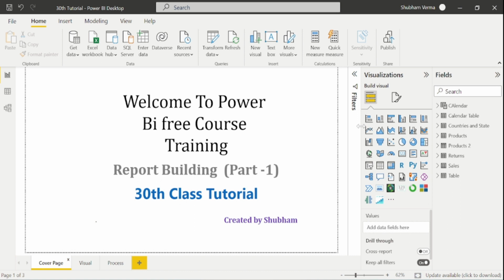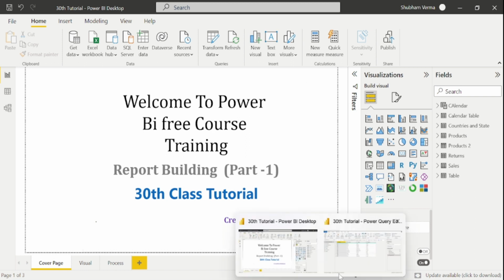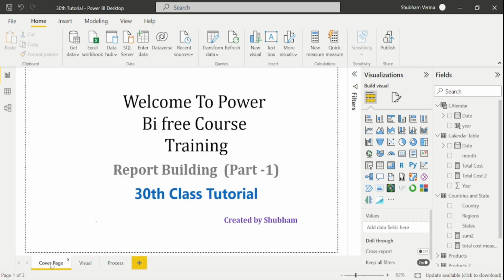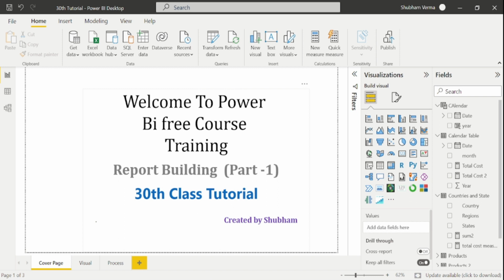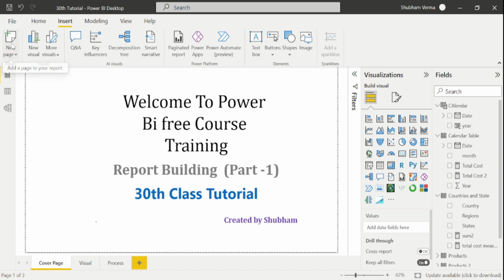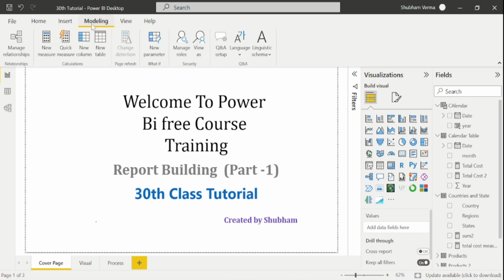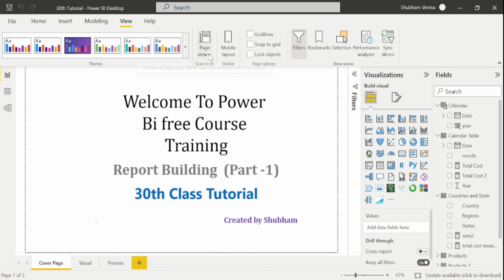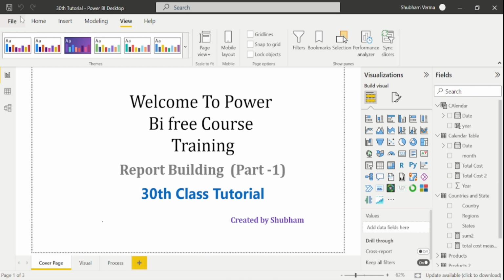Features of Power Bi Desktop (Tutorial -30)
linkedin link  for interview preparation training you guyz can connect me